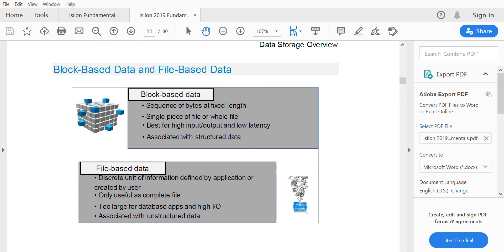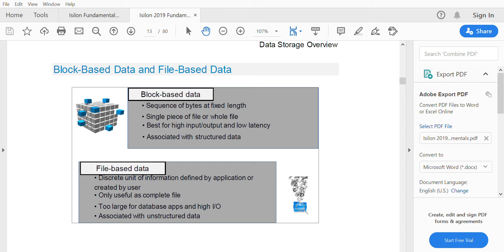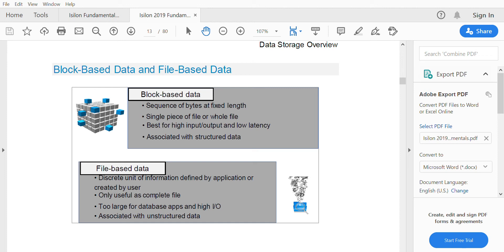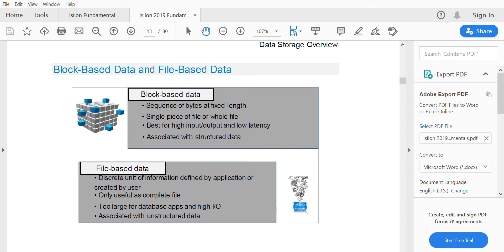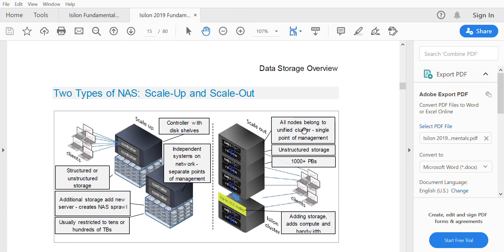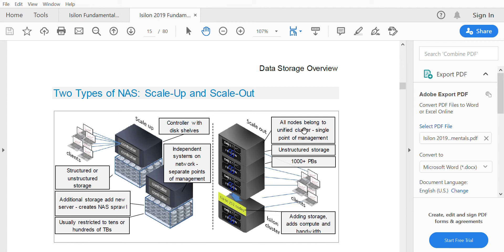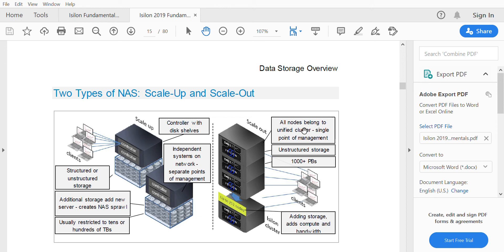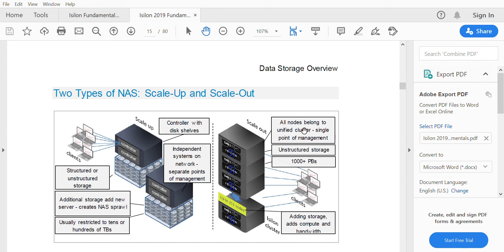Simple Difference between SAN and NAS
Storage Area Network (SAN) and network-attached storage (NAS) are both network-based storage solutions. A SAN typically uses Fibre Channel connectivity, while NAS typically ties into to the network through a standard Ethernet connection.